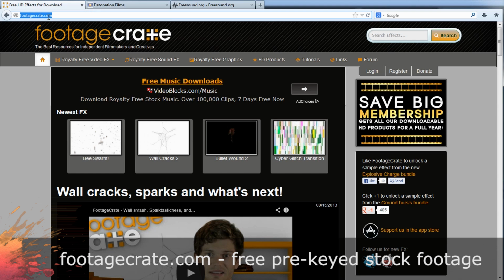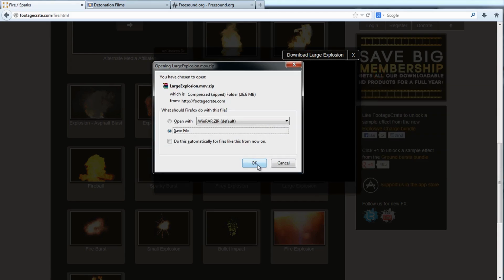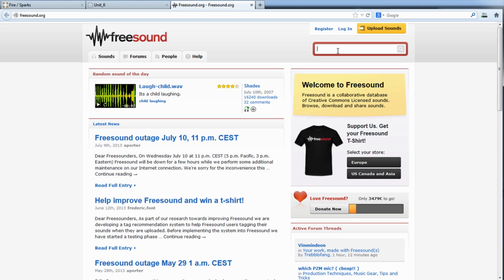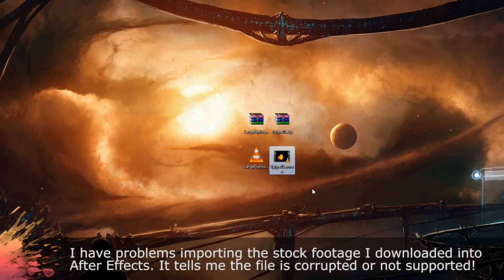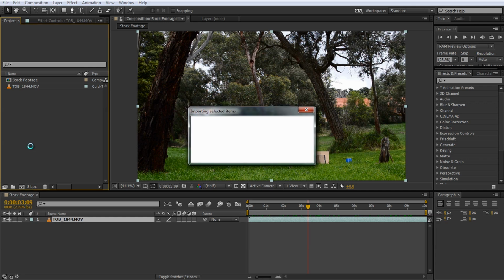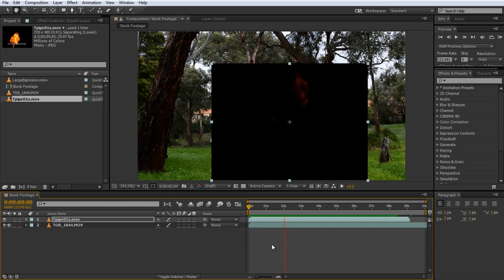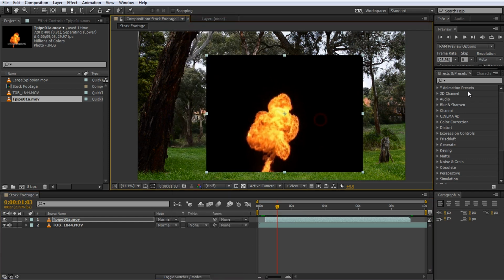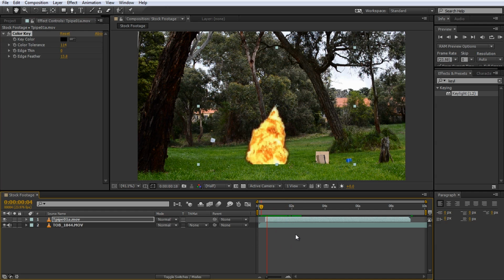VFX Vlog #3 - Best VFX Software, Best Free Stock Footage & How To Use It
What is good software for film making and visual effects? Where can I find the best free stock footage - and how do I use it? In this VFX vlog I will answer all those questions!

Start asking me questions and I'll answer them in my upcoming vlogs :)